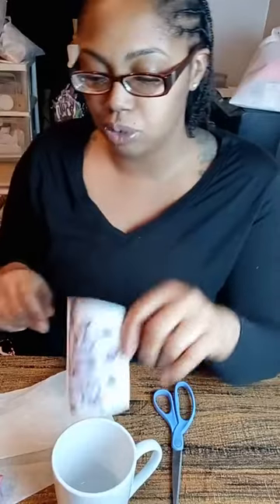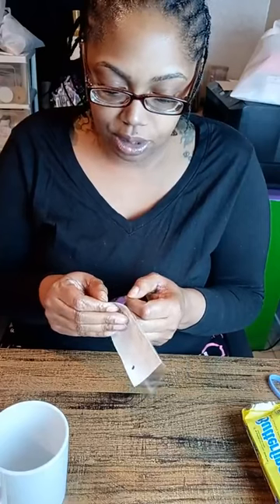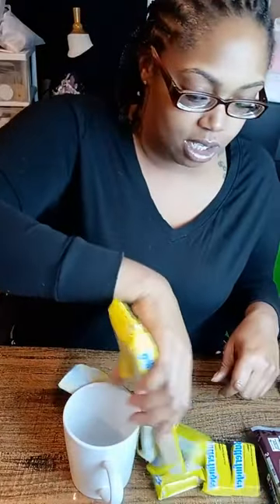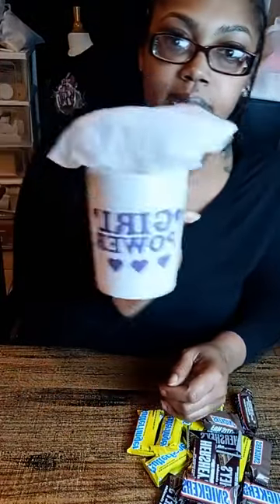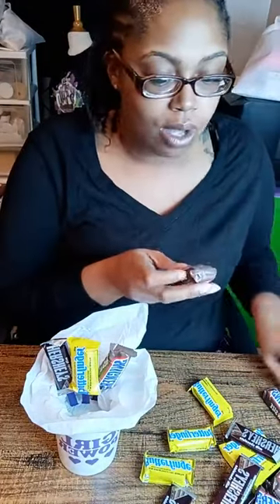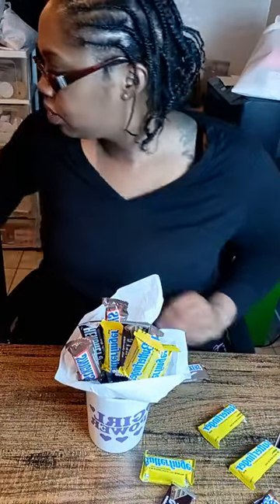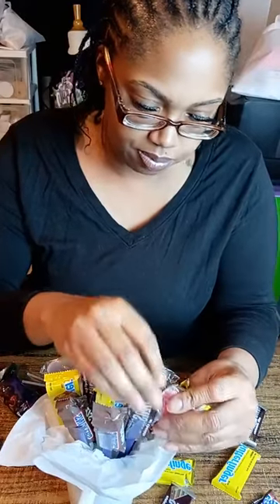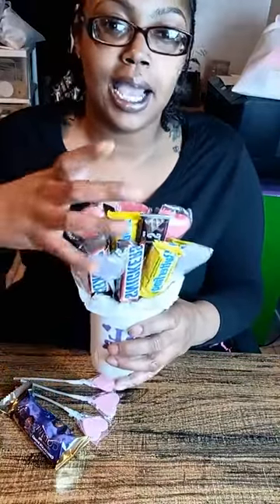Dollar Tree Delight: Craft a Candy Mug Bouquet for Your Craft Business with Budget-Friendly Supplies